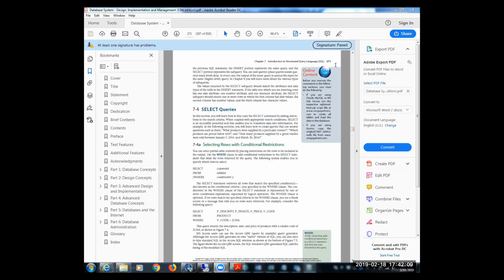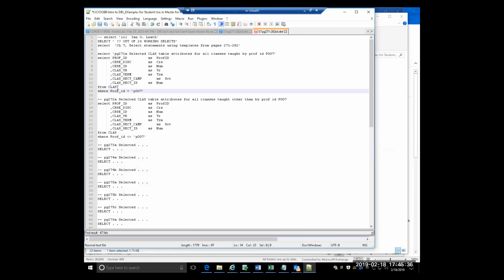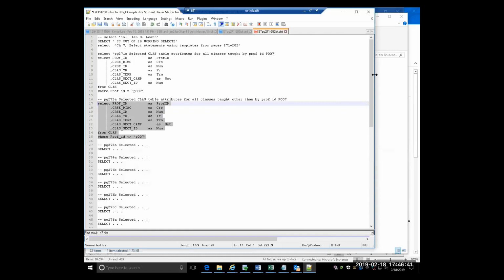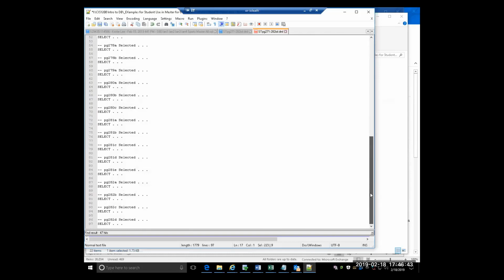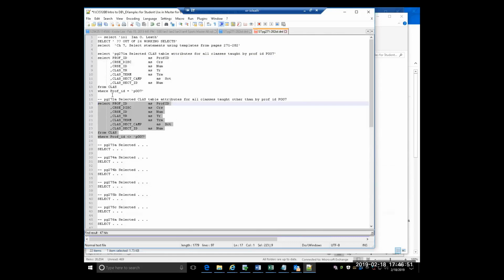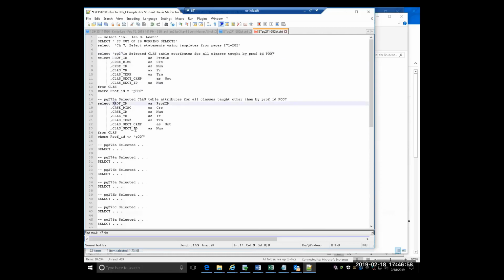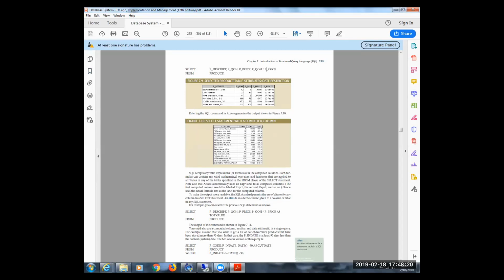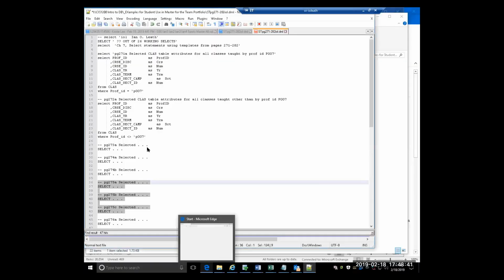FinProj1 Instructions Pt2